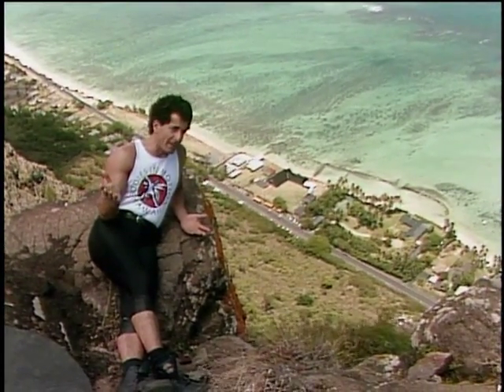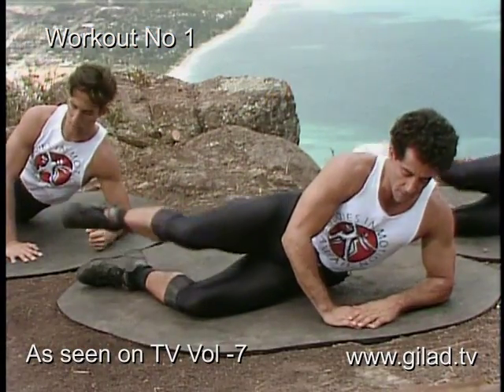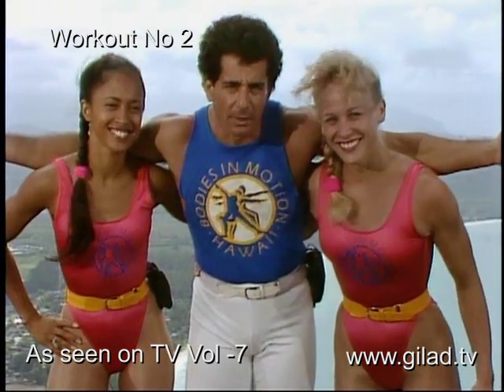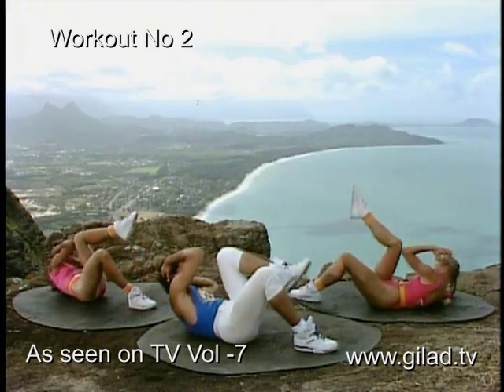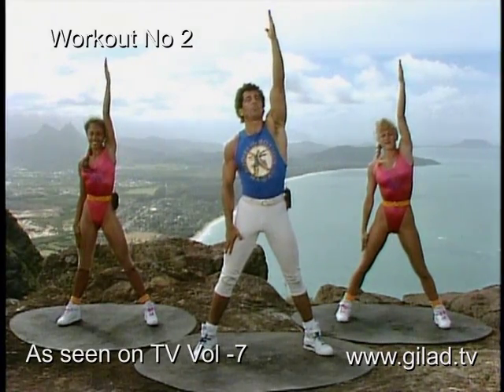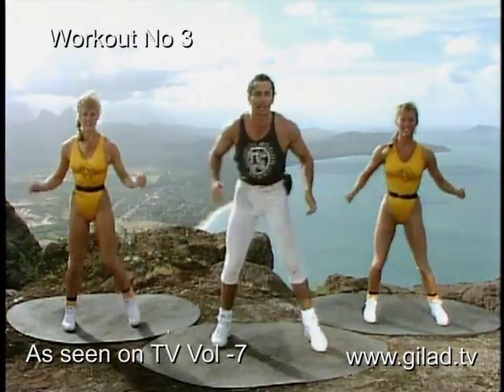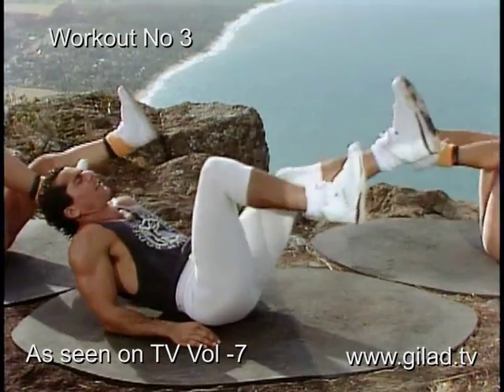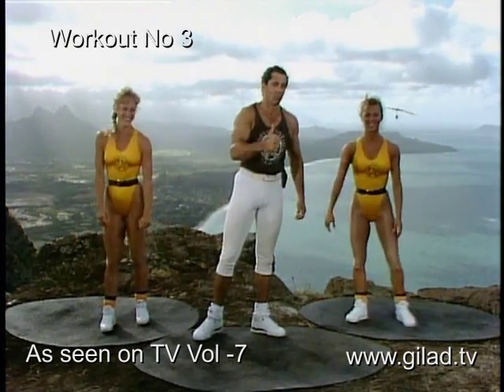Gilad's Bodies in Motion As Seen on TV - Vol 8 (clips)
These 3 shows were shot on the top of Makapu'u Cliff with breathtaking views of the entire windward coastline of the island of Oahu. One of the top-rated hang-gliders in the world is doing acrobatic aerial stunts behind Gilad and his team.